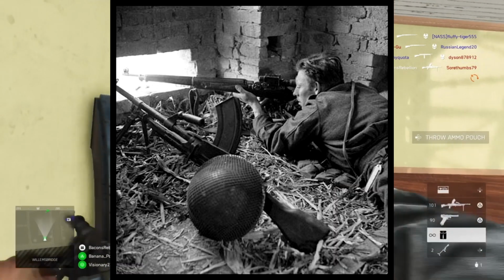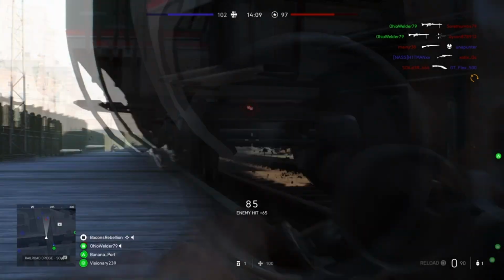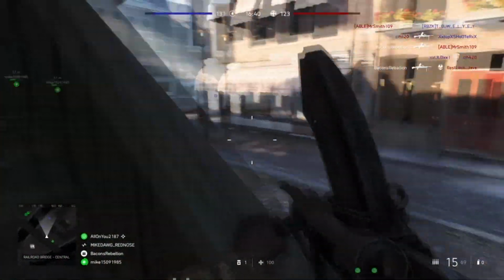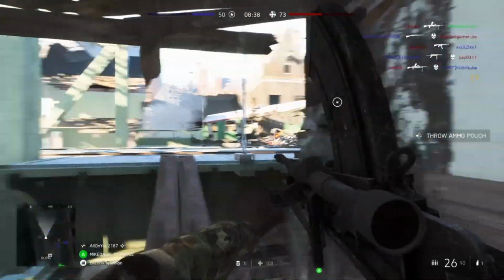Battlefield History: Bren Light Machine Gun - The British Standard LMG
The Bren Light Machine Gun is the second LMG you can unlock as the support class in Battlefield V.  To date, this gun has appeared in 16 video games since 2001, debuting in Battleground Europe.  It has become an iconic weapon of WWII, and was had a reputation of being very reliable, easy to use, and was very user friendly due to its simplicity.  Take a look at the history behind this gun in this latest video.

Twitter.com/RealHistoryof
Facebook.com/TheVideoGameHistorian

Sources:
Medium.com/war-is-boring/the-bren-is-one-awesome-machine-gun-349e1b5699f6
Modernfirearms.net/en/machineguns/great-britain-machineguns/bren-eng/
Militaryfactory.com/smallarms/detail.asp?smallarms_id=61

Image Sources:
All images were taken off Wikipedia and appear in the Public Domain